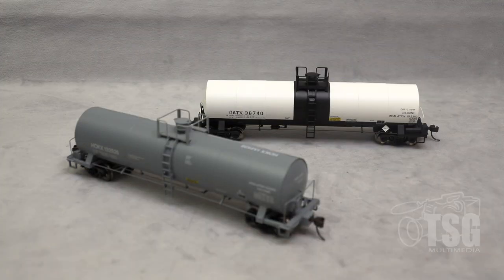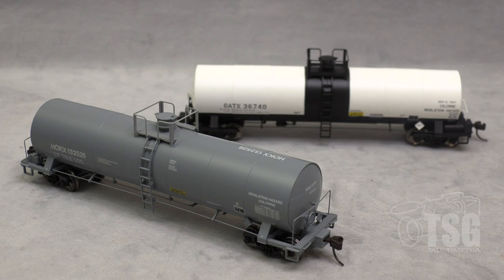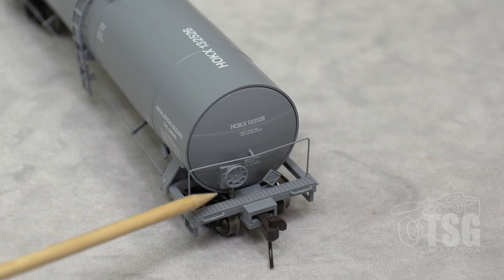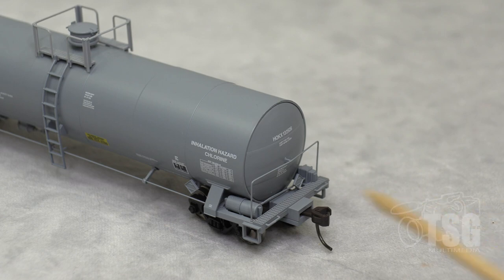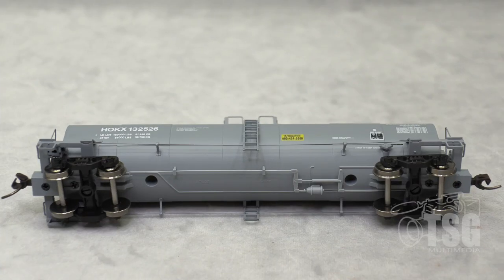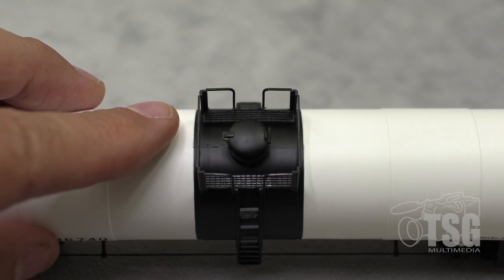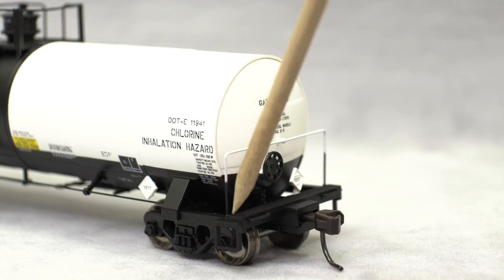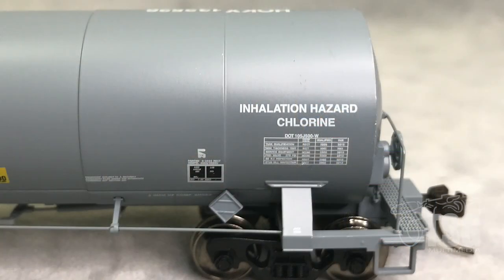HO Scale 17,360 Gallon Tank Cars Atlas Product Spotlight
These HO Scale tankers come to us from Atlas's Master Line collection. Perfect paint, well-done details, and separately applied parts are just a few of the features here. If you're a model railroader, these scale models might be just what you need to add to your fleet of rolling stock. See the rest on the video!